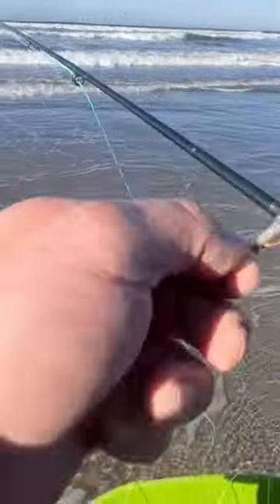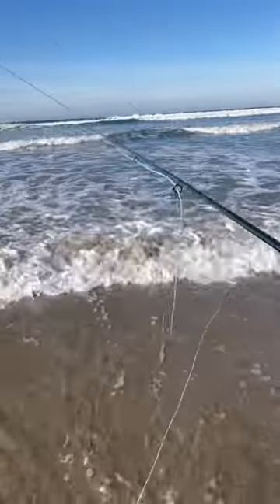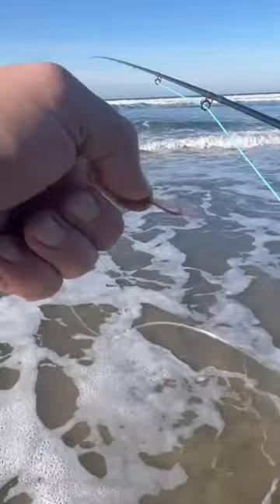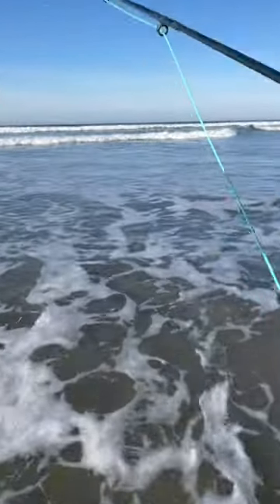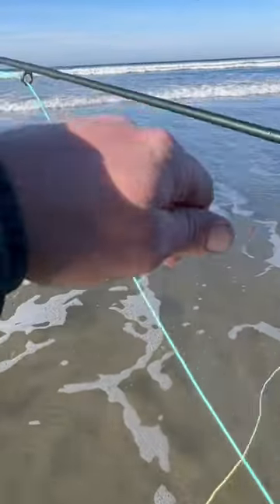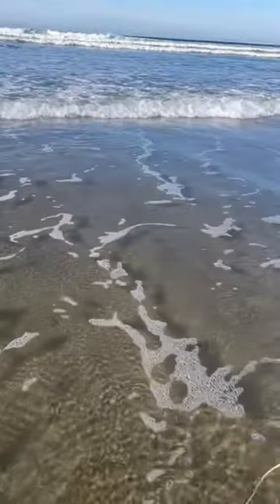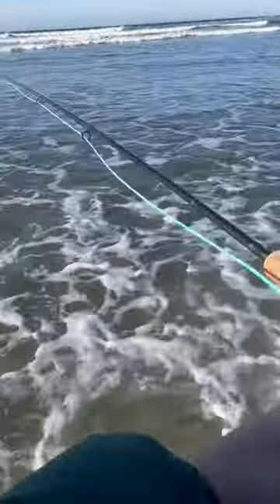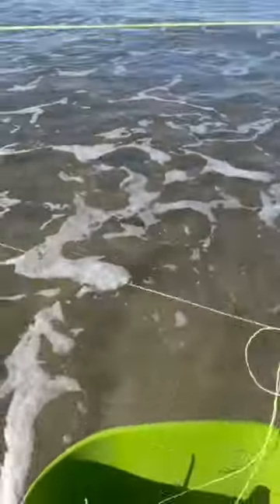FlyFishing Gear Rundown For Oregon Surf Perch!!!